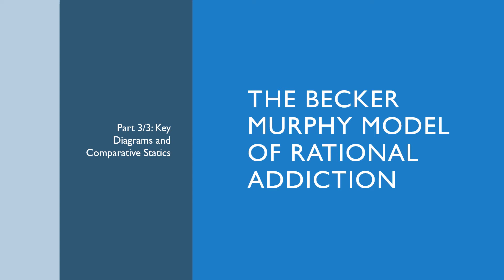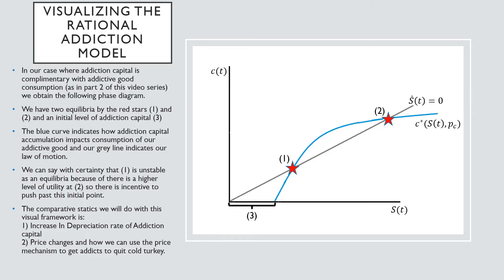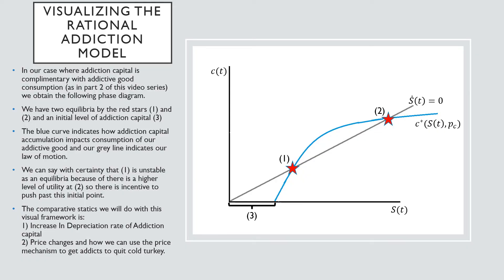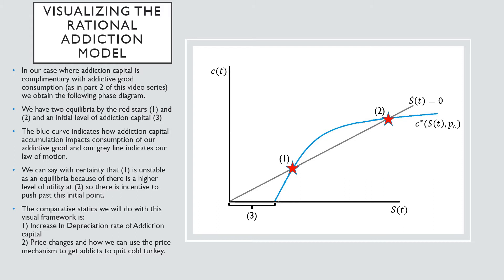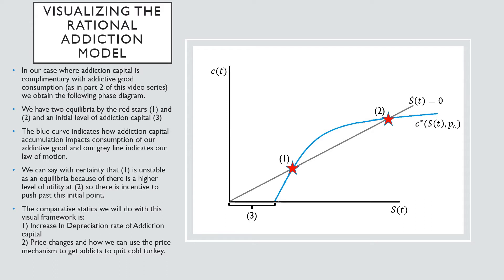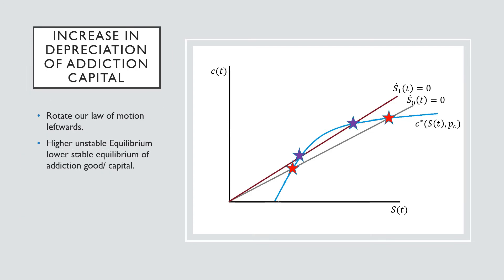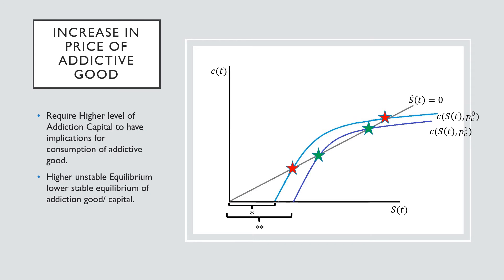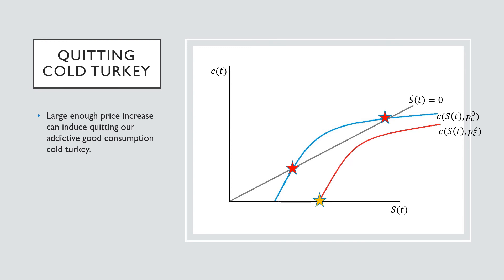The Becker Murphy Model of Rational Addiction: Part 3/3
In this video we present the phase diagram relevant for the rational addiction model and do some comparative statics with it.